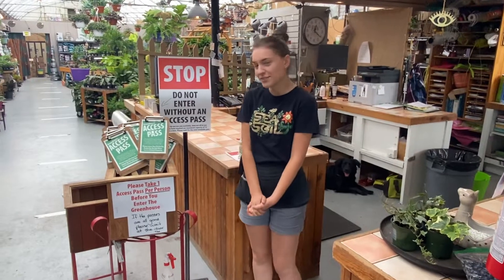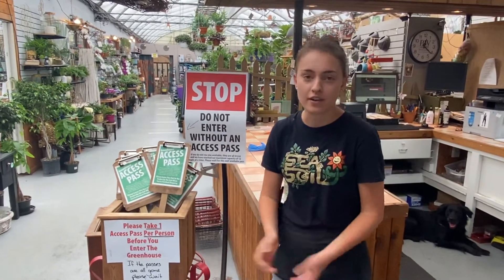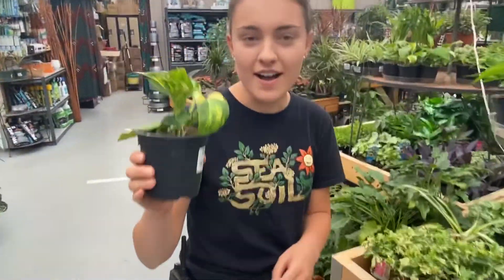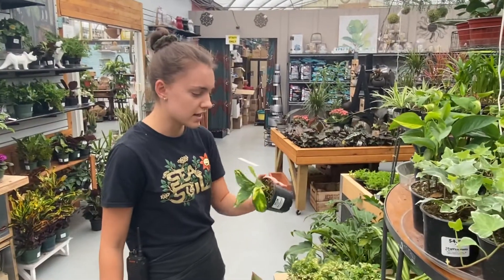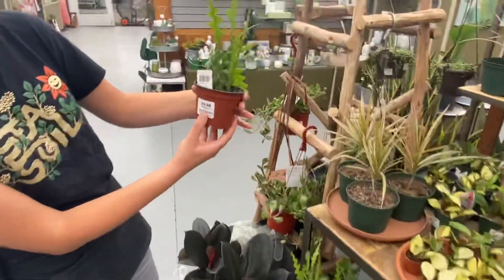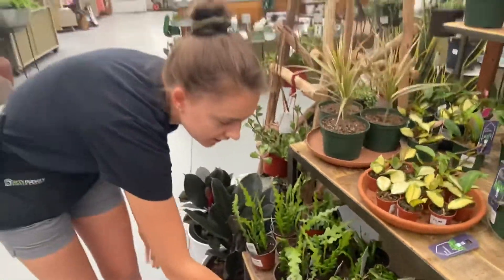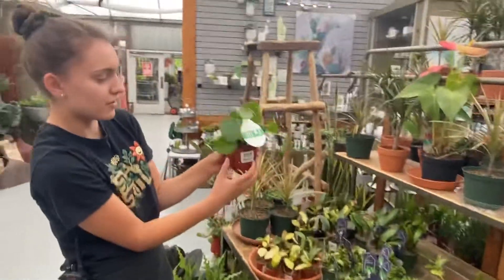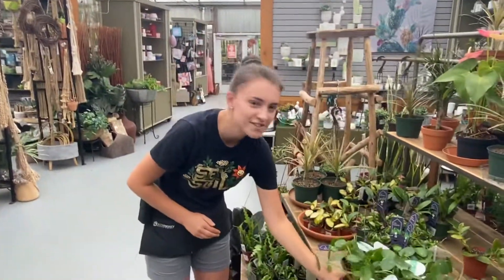4 New Tropical Plants at Art's Nursery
Enjoy a quick tour featuring a few new Tropical arrivals at our Nursery!
1. Golden Pothos - great for beginners.
2. Mini Fishbone Cactus - unique, we don't get it in very often.
3. Hoya Compacta - unique as well "crinckle" shaped.
4. Pilea (a.k.a. Chinese Money Plant) - check out the little "babies" sprouting, you can propogate and start another plant with these.